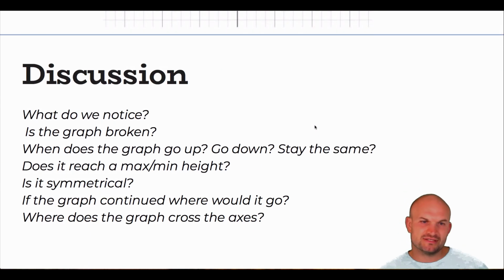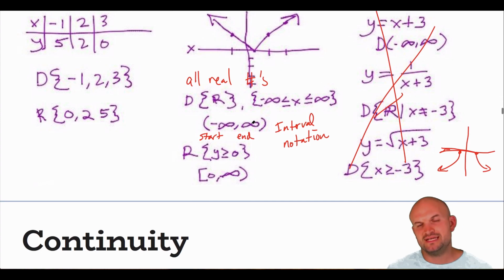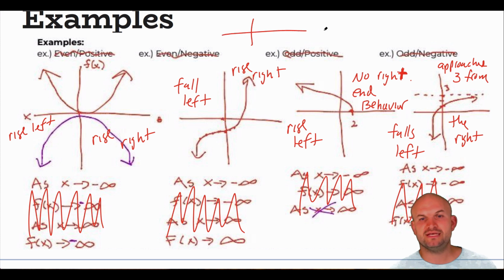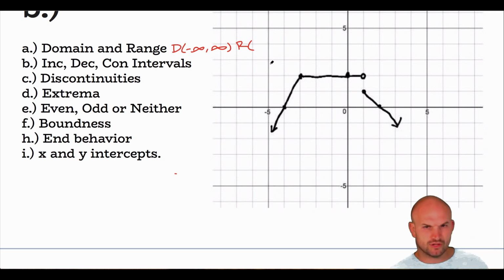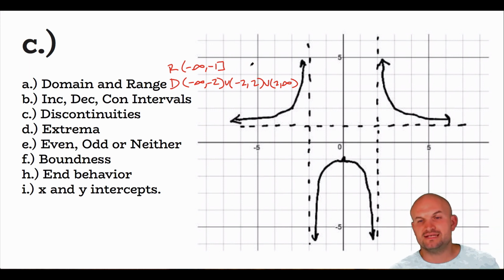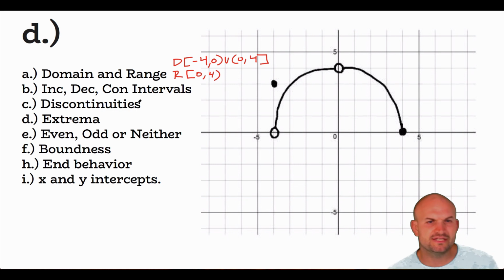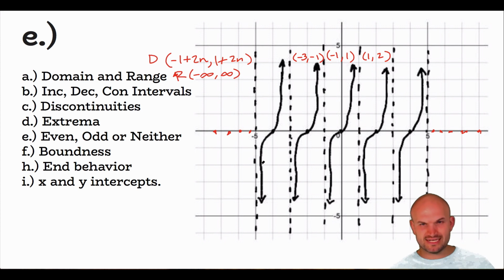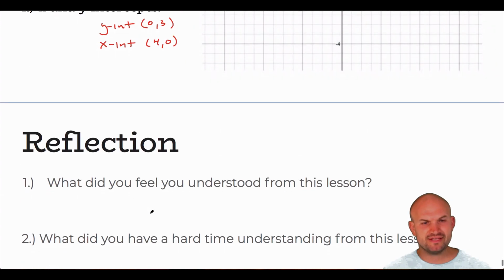Characteristics of Functions | Pre-Calculus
In this video I decided to record myself creating the answer key for my students that I will be providing them in school.  I cover the basics of what makes up a function as well as how to mathematically describe the function.